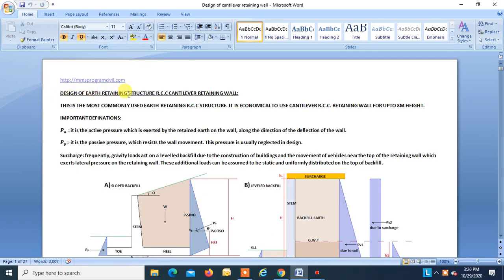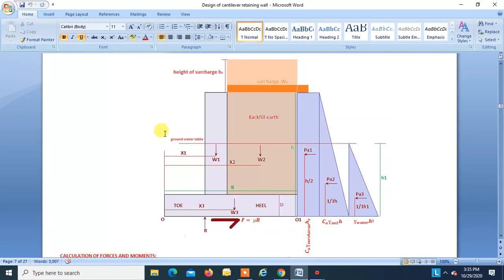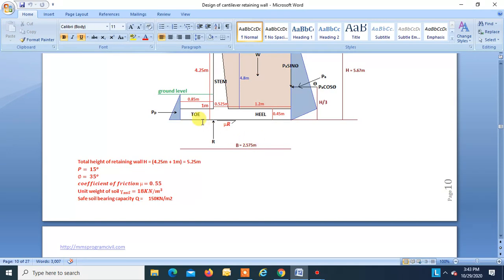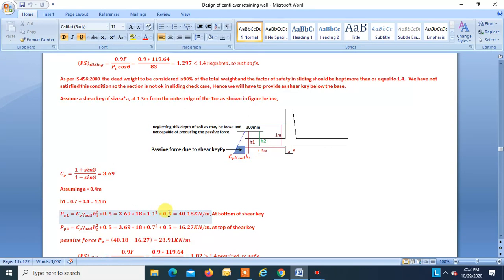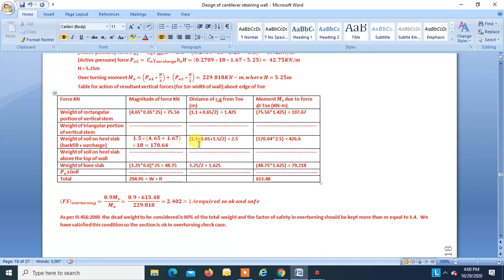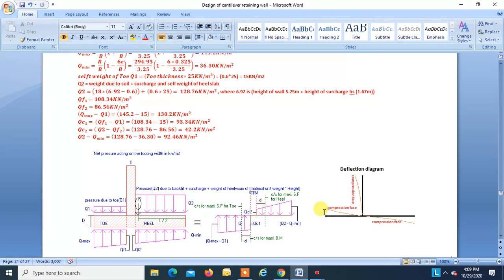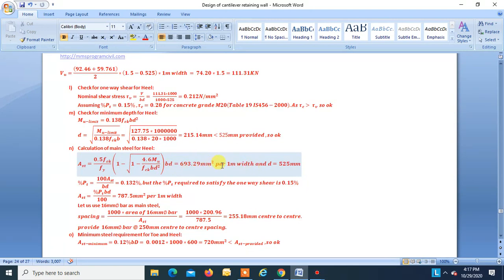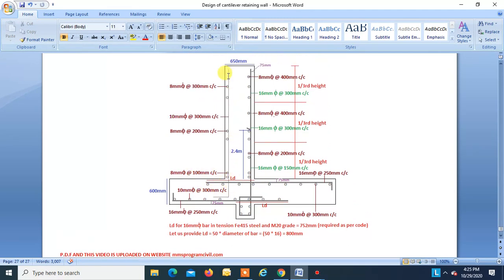design of r c c cantilever retaining wall